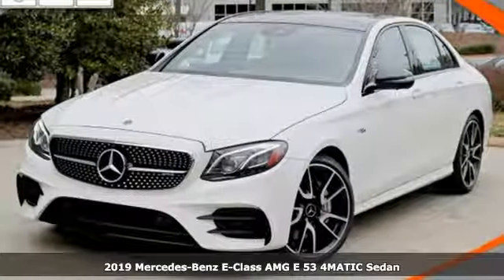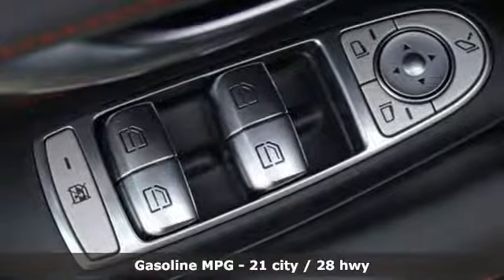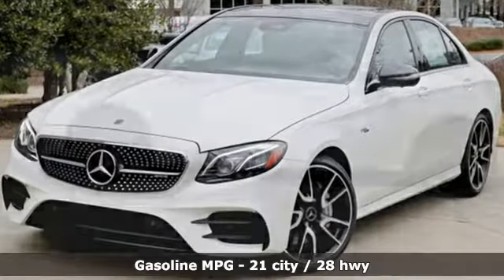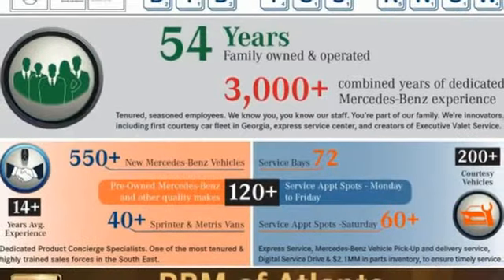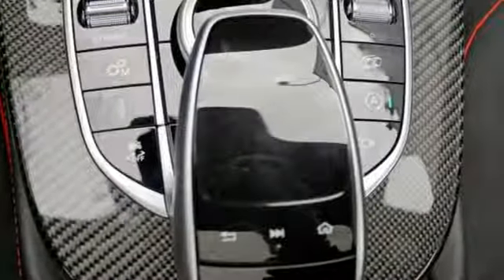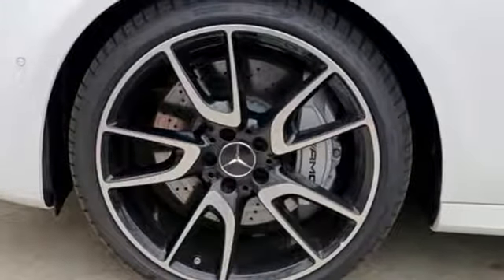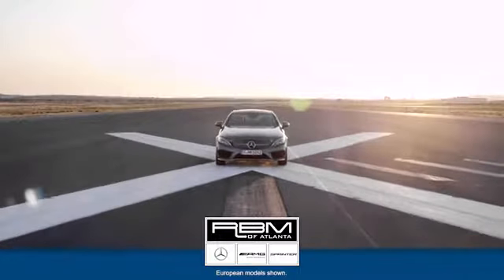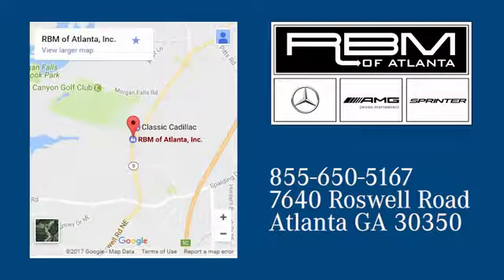New 2019 Mercedes-Benz E-Class Atlanta GA Sandy Springs, GA M33662 - SOLD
Year: 2019
Make: Mercedes-Benz
Model: E-Class
Trim: AMG E 53
Engine: 6 Cyl. 3.0 L
Transmission: Automatic
Color: Polar White
Interior: Black w/Red Topstitching
Stock #: M33662
VIN: WDDZF6BB6KA501341
WHEELS: 20 AMG TWIN 5-SPOKE W/BLACK ACCENTS -inc: Tires: 245/35ZR20 Front & 275/30ZR20 Rear High-performance summer, WHEEL LOCKING BOLTS, SOFT-CLOSE DOORS, POLAR WHITE, PARKING ASSISTANCE PACKAGE -inc: Surround View System, Active Parking Assist, PANORAMA ROOF, OMISSION OF RED SEATBELTS, HEATED STEERING WHEEL, HEATED & VENTILATED FRONT SEATS, EXTERIOR LIGHTING PACKAGE -inc: LED Intelligent Light System. This Mercedes-Benz E-Class has a dependable Intercooled Turbo Gas/Electric I-6 3.0 L/183 engine powering this Automatic transmission.*These Packages Will Make Your Mercedes-Benz E-Class AMG E 53 The Envy of Your Friends *AMG NIGHT PACKAGE -inc: AMG Exterior Night Styling, high-gloss black front splitter, high-gloss black front flics, high-gloss black rear apron trim strip and black chrome tailpipe , BLACK W/RED TOPSTITCHING, AMG NAPPA LEATHER UPHOLSTERY, BLACK HEADLINER, AMG TRACK PACE APP, AMG PERFORMANCE EXHAUST SYSTEM, AMG ILLUMINATED DOOR SILLS, AMG CARBON FIBER TRIM -inc: AMG Carbon Fiber Center Console, Window Grid Antenna, Wheels: 19 AMG Twin 5-Spoke w/Black Accents, Valet Function, Trunk/Hatch Auto-Latch, Trip Computer, Transmission: AMG SPEEDSHIFT 9G TCT, Transmission w/Driver Selectable Mode and TouchShift Sequential Shift Control w/Steering Wheel Controls, Tracker System, Tires: 245/40R19 Front & 275/35R19 Rear AS, Tire Specific Low Tire Pressure Warning, Systems Monitor, SiriusXM Radio -inc: 6-month all access plan trial, Side Impact Beams.* Stop By Today *Test drive this must-see, must-drive, must-own beauty today at RBM of Atlanta, 7640 Roswell Road, Atlanta, GA 30350.

Address:
7640 Roswell Road